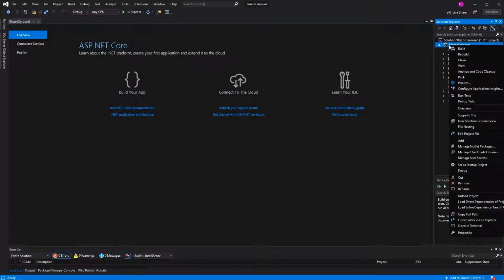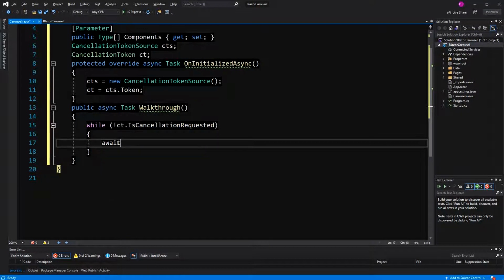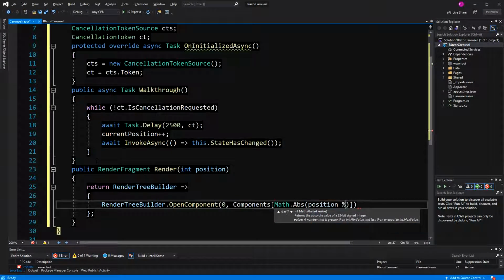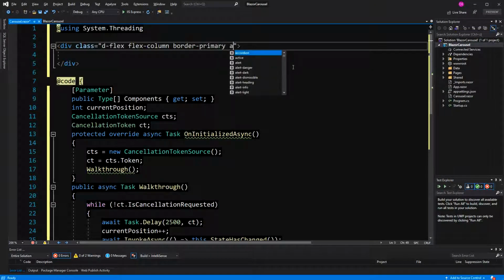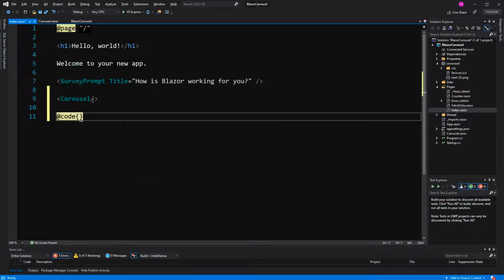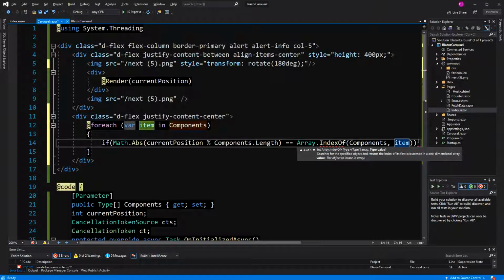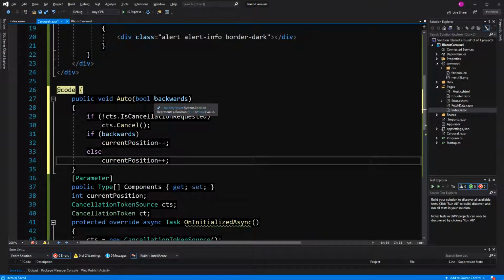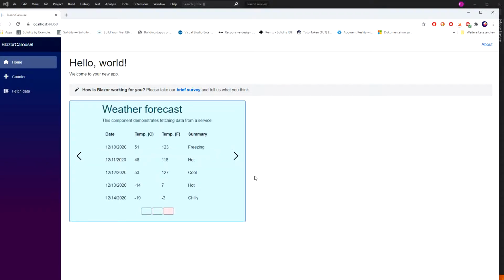Blazor Carousel Component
In this video I show how we can build a carousel Component in Blazor.
Quick Reminder: In Blazor Server with the render Mode ServerPrerendered (default) the Walkthrough Method would actually be called twice. Once during Prerendering, the second time during "actual" rendering. Creator: David Eggenberger